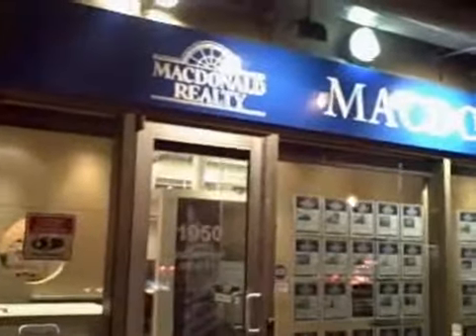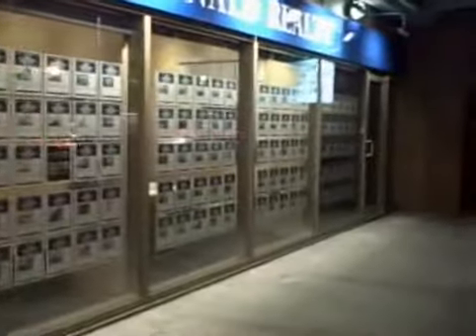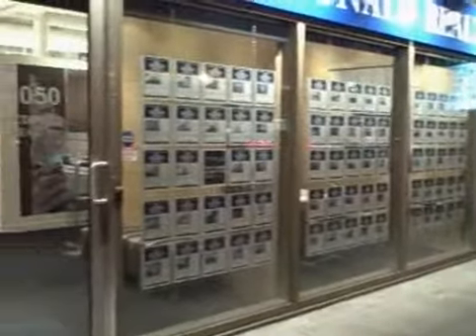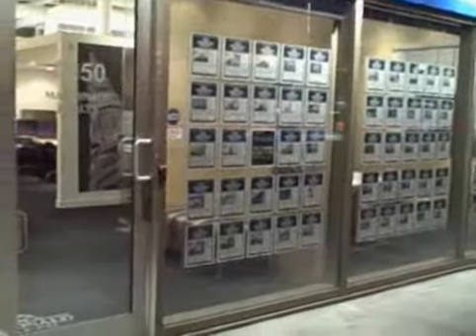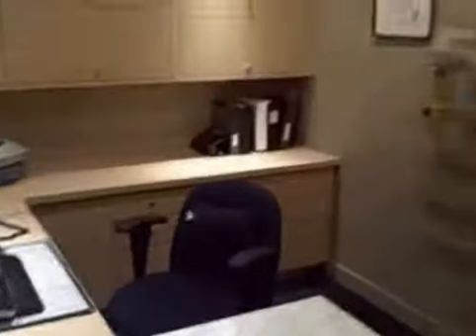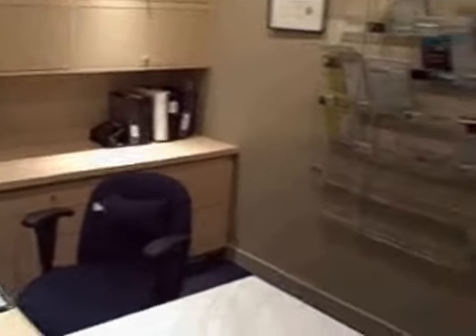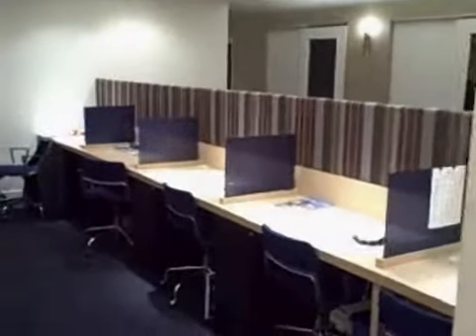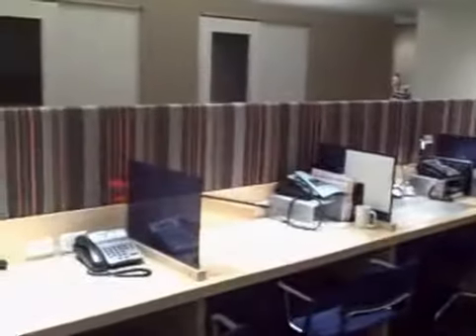My new Downtown office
I have recently moved from our Kerrisdale office to our new boutique Downtown office. Have a look!